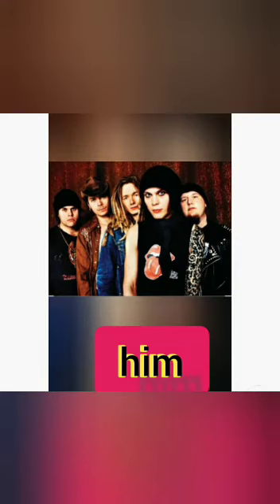im -family words